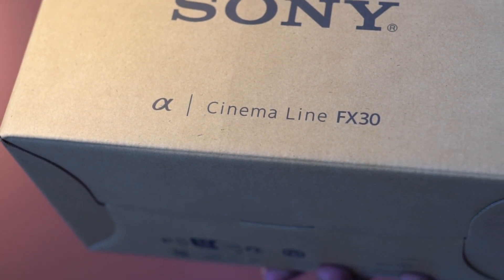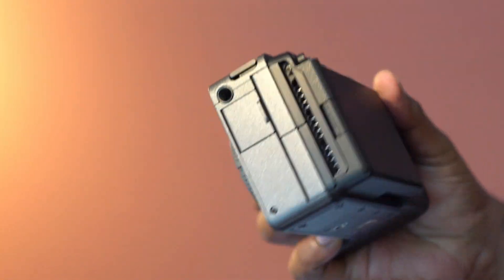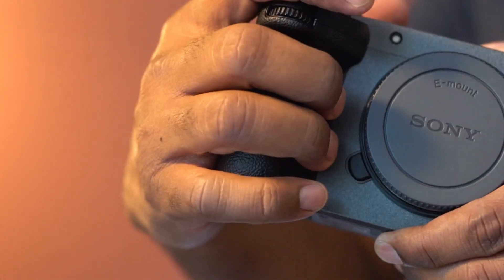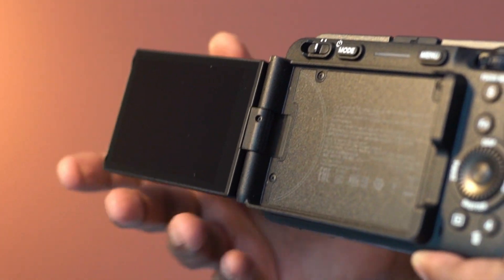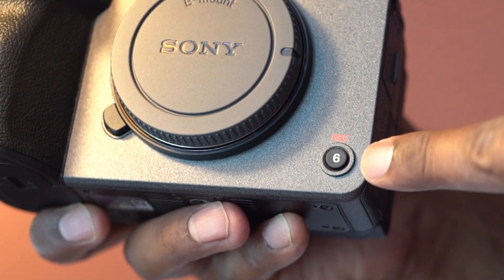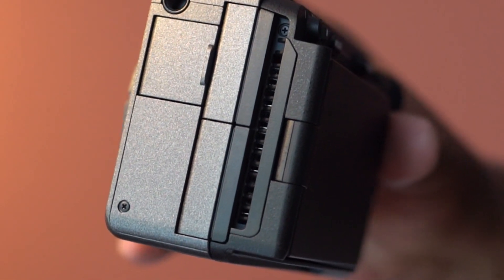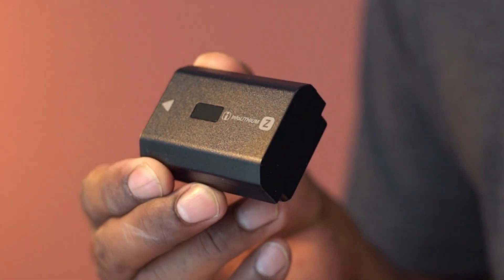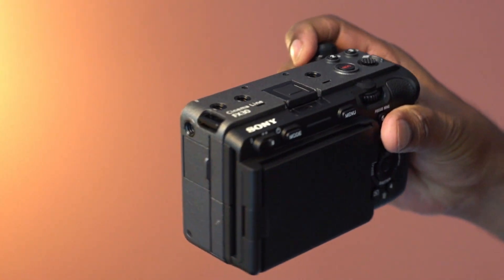Overview & DEMO: SONY Cinema Line FX30 Super 35 Camera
This is a cinema line FX-30 camera from Sony

It is compatible with E-mount interchangeable lenses

This camera is designed for filmmaking, and with this camera, you can get a cinematic look without color grading

The size is compact for a cinema camera, and the length is just above 5 inches

The depth is larger than a standard digital camera

The build feels solid, and this is dust and moisture-resistant

The grip feels comfortable as well

On top, this has thread-holes for accessories

Here is the high-resolution touch-panel LCD monitor, this is Flexible and you can change the angle as needed

This camera has 6 custom buttons

The top of the camera has 3 custom buttons

The back side has number 4 and 5 custom-buttons

And in the front, we have the number 6 custom-button

This has Dual memory card slots

Here is the HDMI terminal for compatible external recorders

This is the Ventilation outlet

Microphone and Headphone jacks

Type-C USB and Micro USB Terminals

Here is the battery compartment and a tripod socket hole

It comes with a battery

And a wall charger with a cable

This camera has a 20.1 Megapixel Exmor image sensor with a wide dynamic range

Overall, loaded with features, this compact cinema camera is very well designed, it is travel-friendly, and this pack is highly recommended.